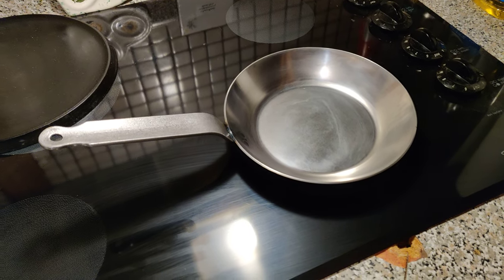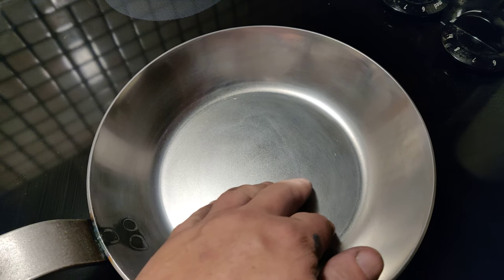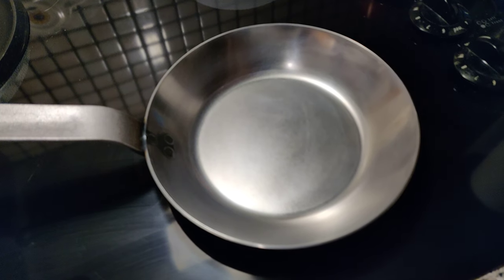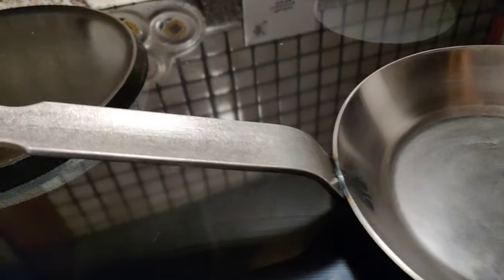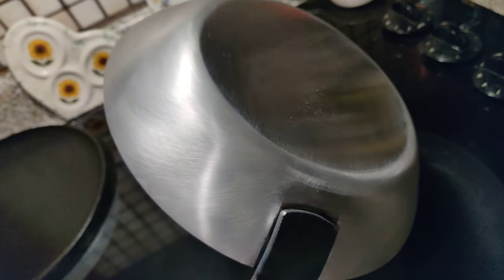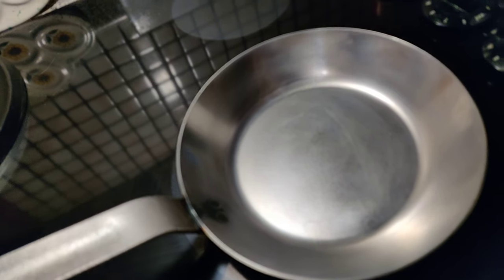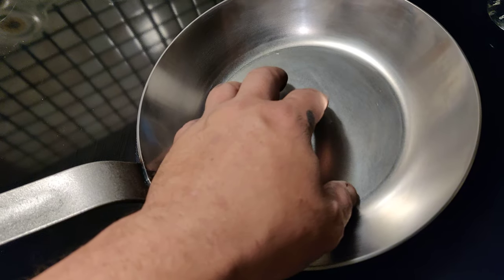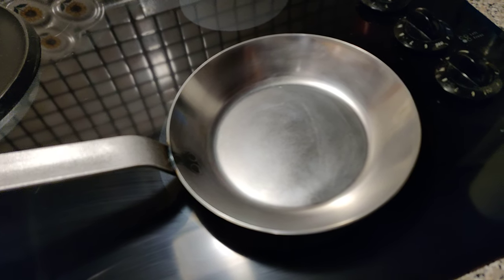Matfer Bourgeat Remix - 3 WORK'S DONE!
Got a new set of three Matfer Bourgeat black carbon steel pans yesterday...so I thought (being me), I'd take some time and of course modify it to suit my tastes. Mostly because these pans come with a VERY DIFFICULT to remove wax/plastic coating. I decided instead of scrubbing with hot water, I'd use abrasives and my shop to make the pan better!